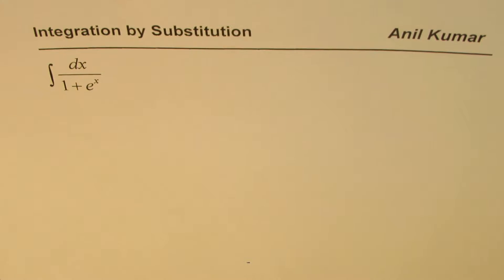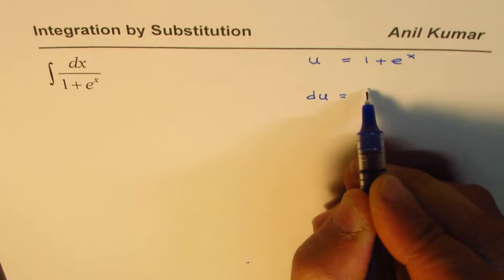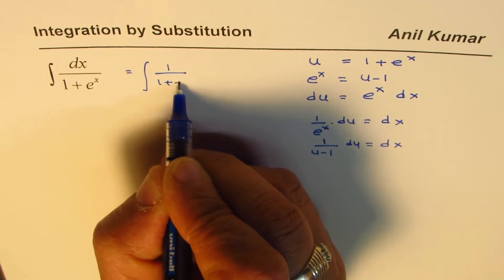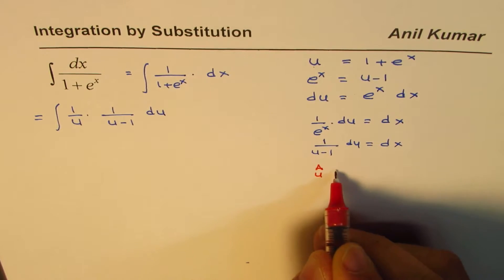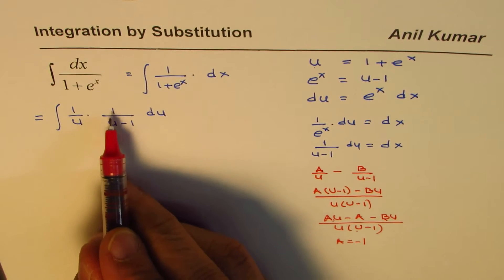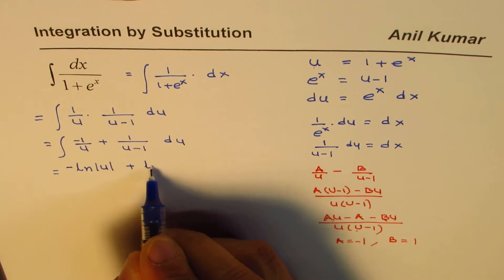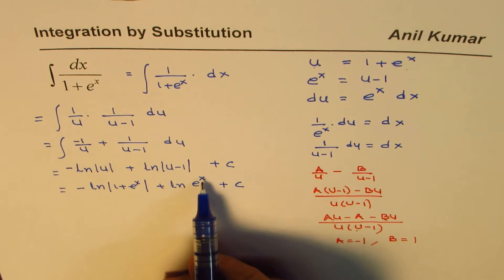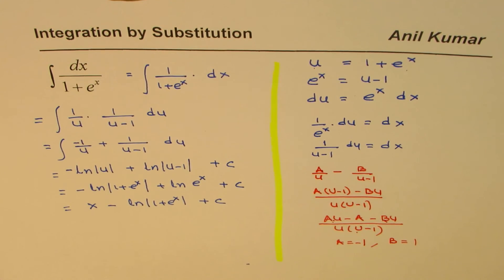Integrate Quotient of Exponential 1/(1 + e^x) Substitution and Partial Factoring Techniques